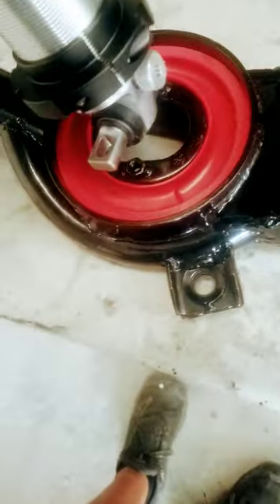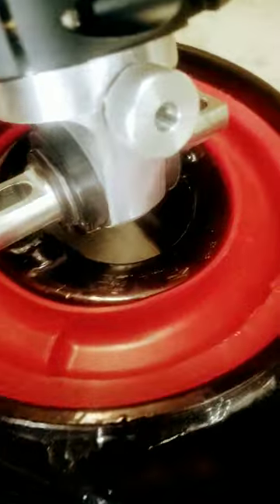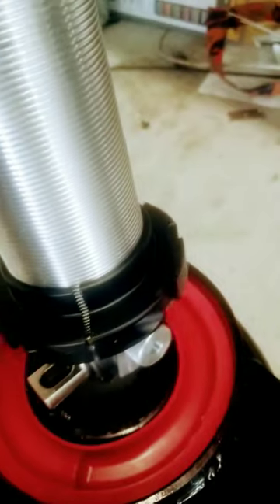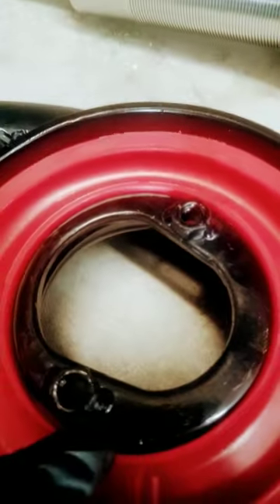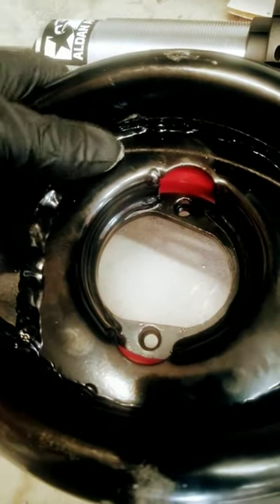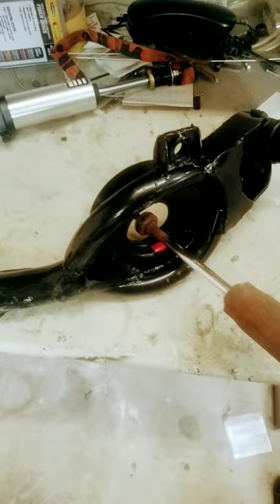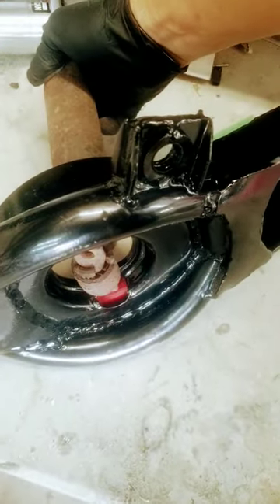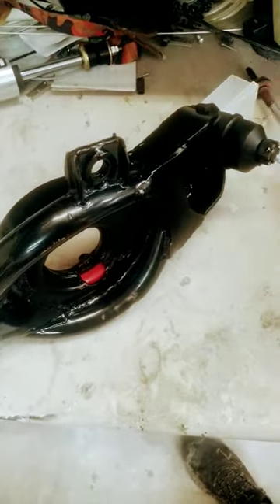WTF $$ wasted..1966 impala POL and Aldan coilover suspension fail!.